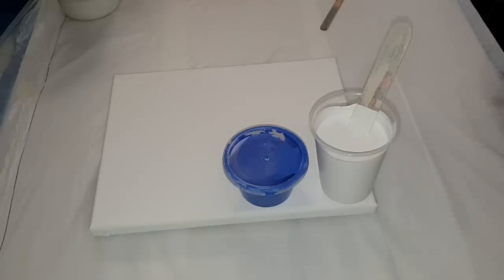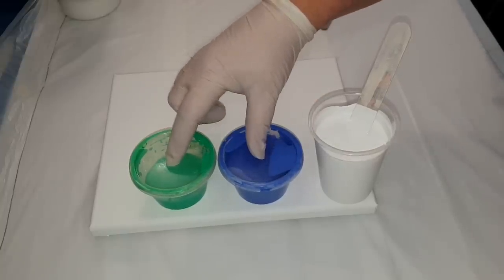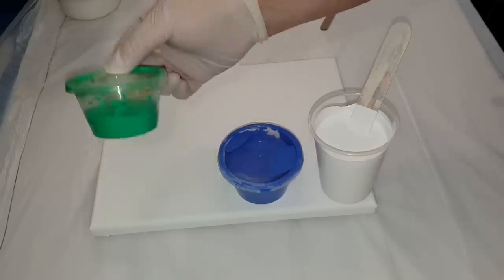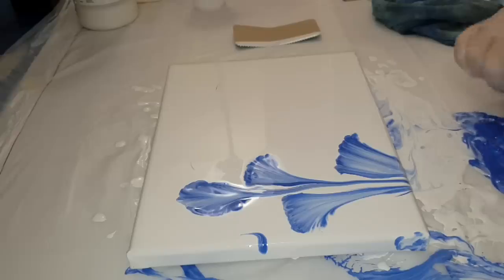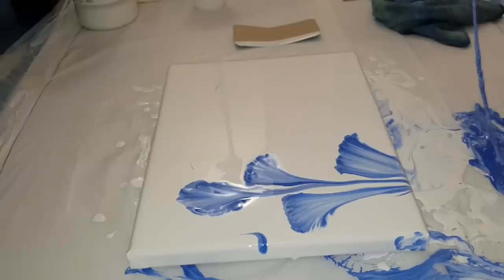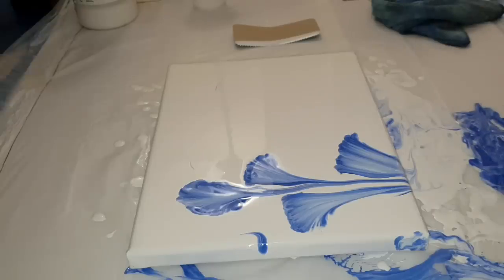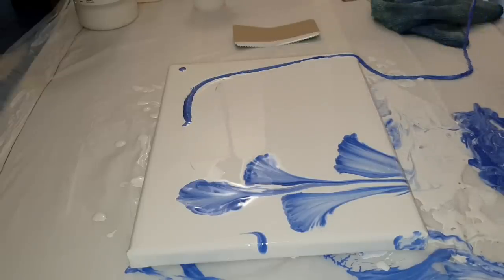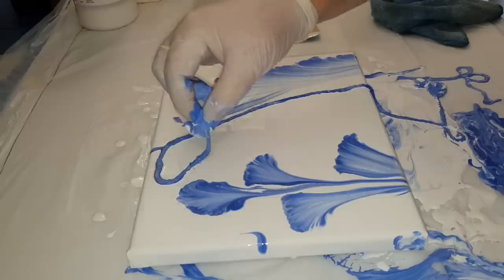248 - String Dip Techniques demonstration / **GIVEAWAY CLOSED** / Acrylic Pouring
Aiming to answer some questions and give some tips so this video is in real time, here's what to do to win this painting...
COMMENT IF YOU WOULD LIKE TO WIN THIS PAINTING BEFORE MIDNIGHT 3rd OCTOBER 2018. THE WINNER WILL BE DRAWN AND ANNOUNCED FOLLOWING THIS TIME. enjoy xx

Paints - Creative PL (Occasionally available from Aldi stores)
Cobalt Blue

White SPRING Interior House paint from Bunnings

PM: Atelier Pouring Medium and Floetrol 1:1 ratio
Paint mixed at 1:1 ratio with PM

10 x 8" Canvas
Standard 8ply Acrylic wool

248 - String Dip Techniques demonstration / **GIVEAWAY** this could be YOURS / Acrylic Pouring